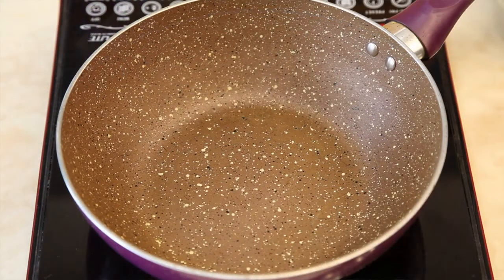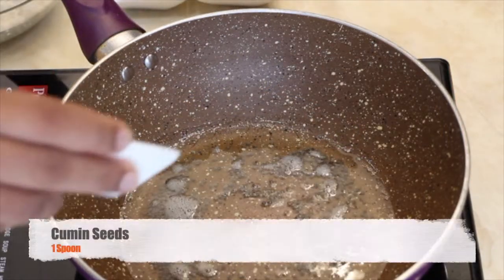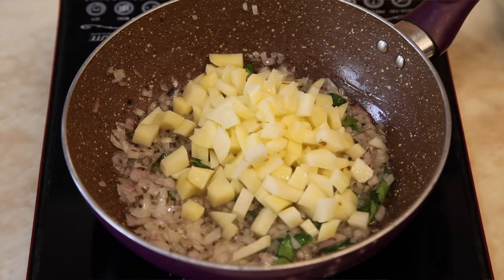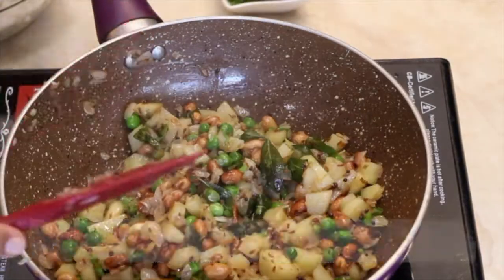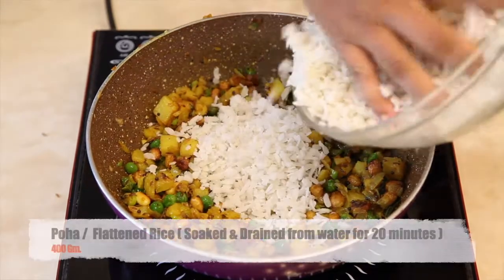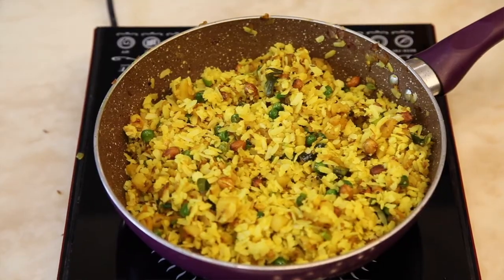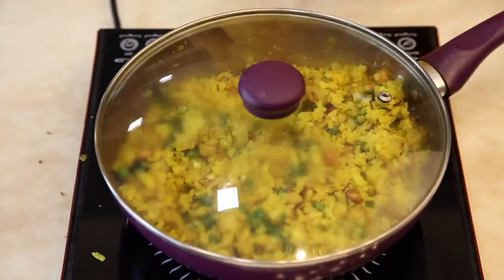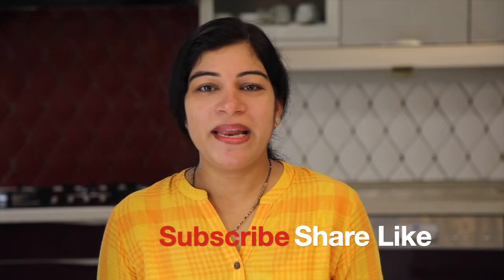Poha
Flattened rice, commonly known as poha, is rice which is flattened into flat, light, dry flakes originating from the Indian subcontinent. These flakes of rice swell when added to liquid, whether hot or cold, as they absorb water, milk or any other liquids